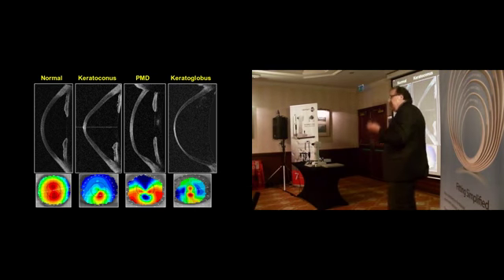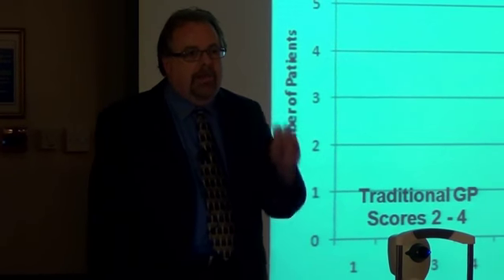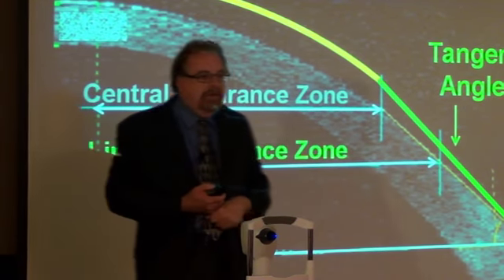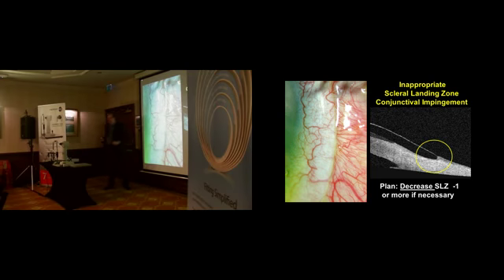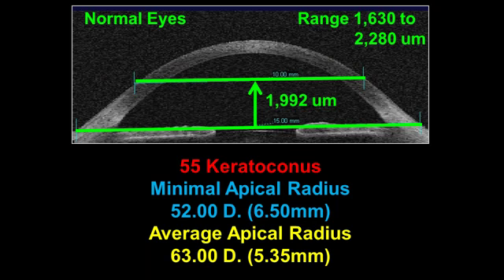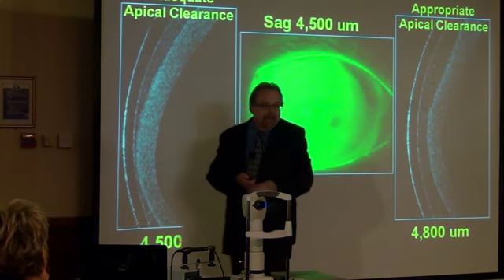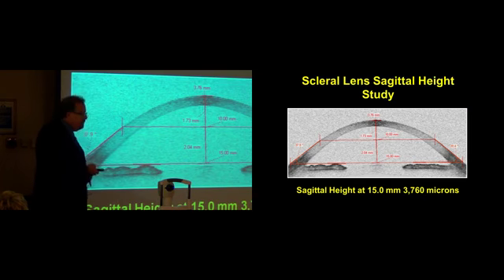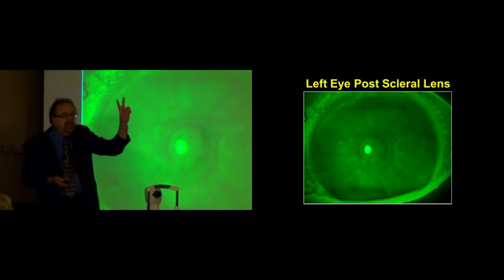Pat Caroline ICD 16.5 Feature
Pat Caroline presenting the mini-scleral ICD 16.5 Contact Lens